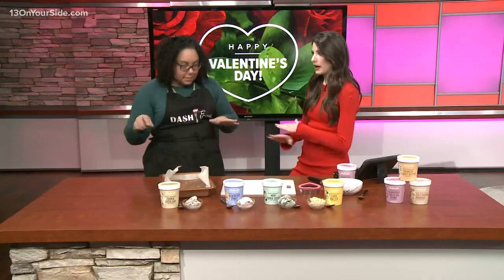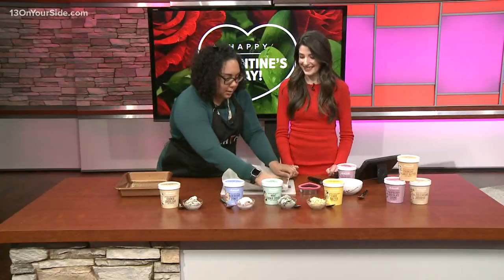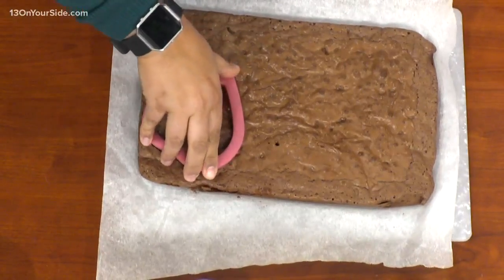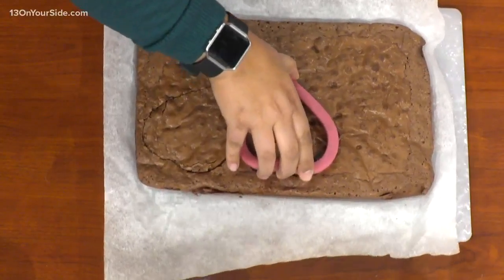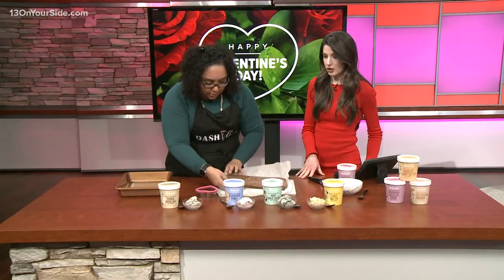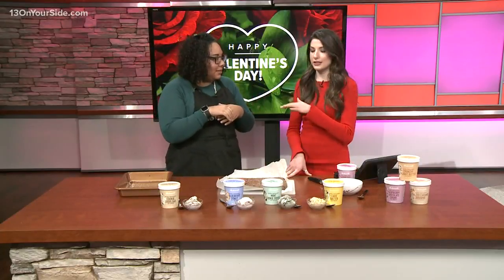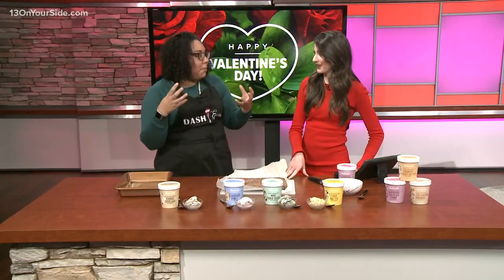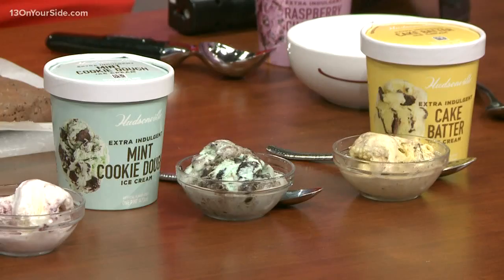Scoop out some love this Valentine's Day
Love is in the air, so surprise your Valentine with a sweet treat! Lifestyle Blogger Ashleigh Evans shows us a delicious recipe you can make your loved one.

Easy Heart Shaped Brownie Sundae—by Dash of Evans

Ingredients:

Favorite brownie mix
1 cup milk chocolate chips
Heart shaped cookie cutter
1 pint of your favorite Hudsonville Ice Cream - try Extra Indulgent Raspberry Chocolate Chunk!
Directions:

Follow brownie recipe on the box. Coat a 9x13 pan with cooking spray. Place a piece of parchment paper on top.
Pour batter into 9x13 pan and bake as directed.
Once baked, allow to cool for 15 minutes. Remove brownies from pan by lifting the parchment paper. Cut brownies into heart shapes with cookie cutter.
Top warm brownie with Hudsonville Ice Cream and share with your Valentine!
Hudsonville Ice Cream recently announced two new Limited Edition flavors. Crispy Cocoa Cereal and Peanut Butter & Jelly. Both flavors were created in honor of Eat Ice Cream for Breakfast Day on Feb. 1.